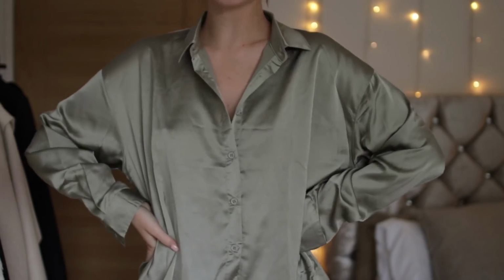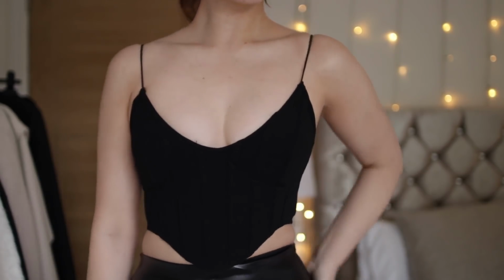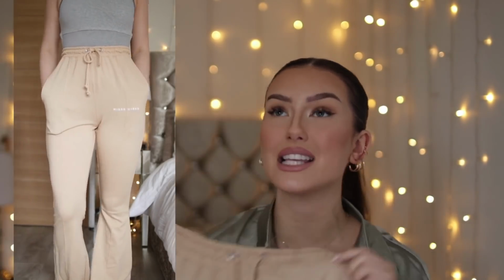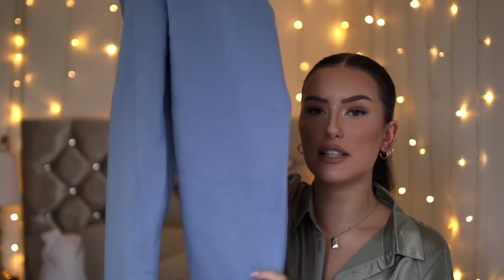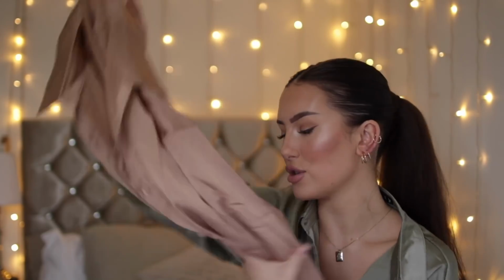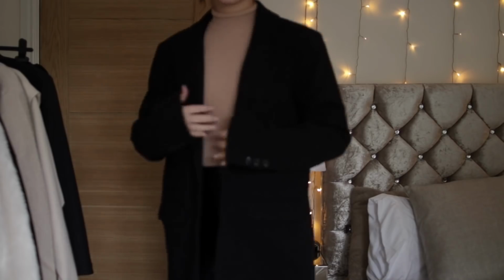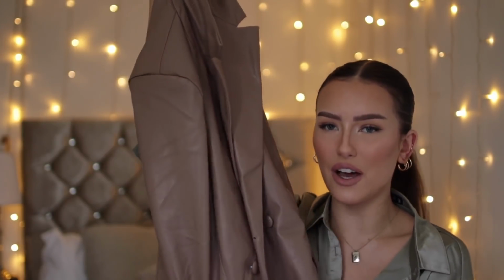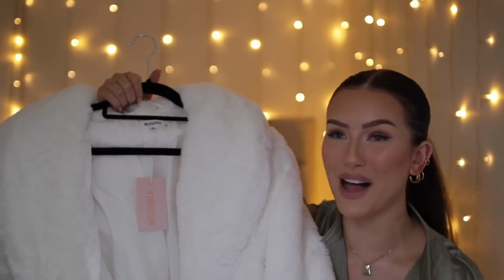HUGE MISSGUIDED AUTUMN / WINTER TRY ON CLOTHING HAUL! 2020 ad | Hannah Renée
another haul for you today bbys! we've got some blazers, coats, knitwear, shirts, crop tops, loungewear & more! hope you enjoy!

£25 off your first trip with airbnb.co.uk

Add me on Snapchat! @hanxrenee

Hannah Renee
Carbon Creative Ltd
Tomorrow
MediaCityUK
Salford, Manchester
M50 2AB